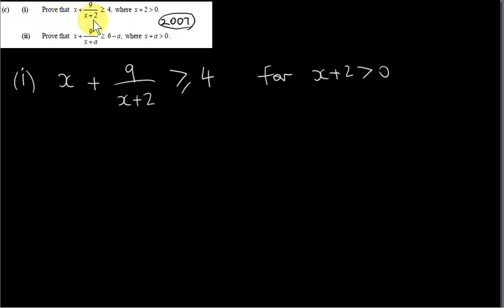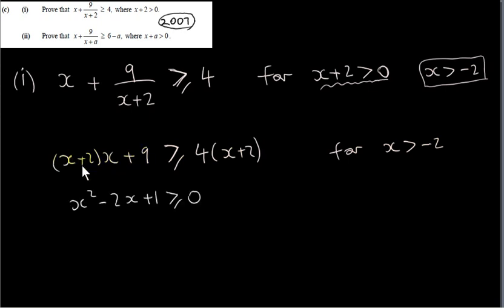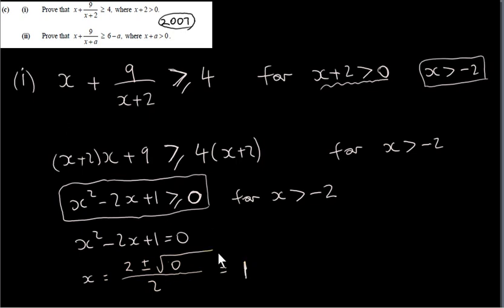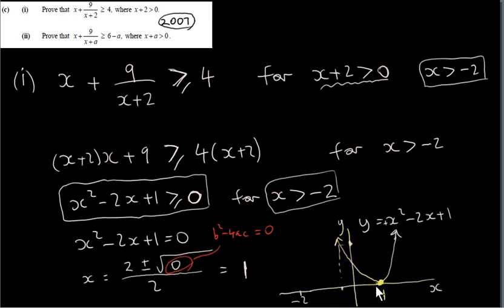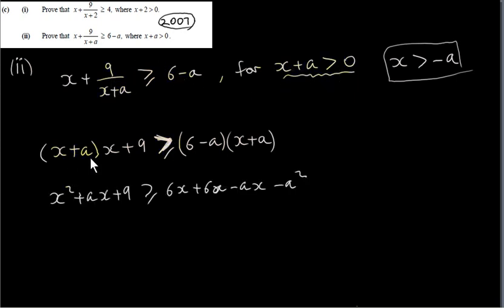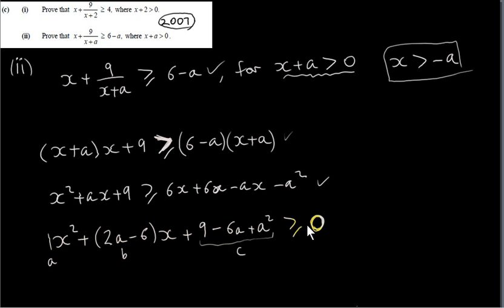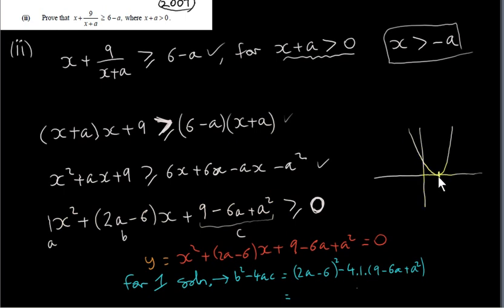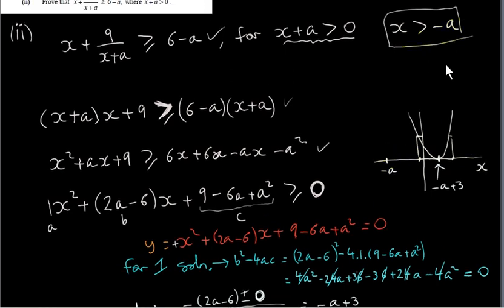Quadratic Inequalities (Example 2007)